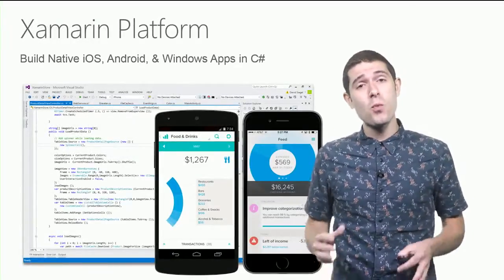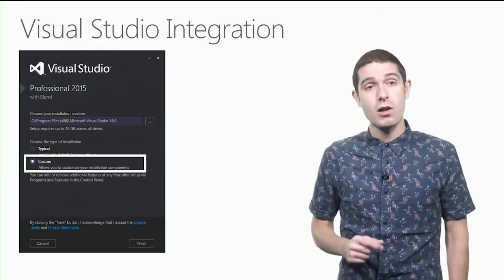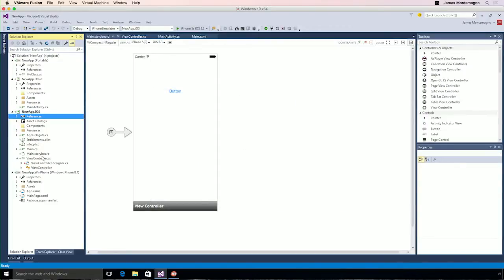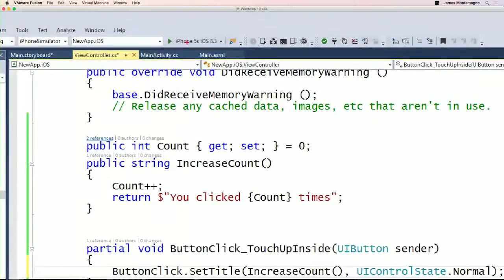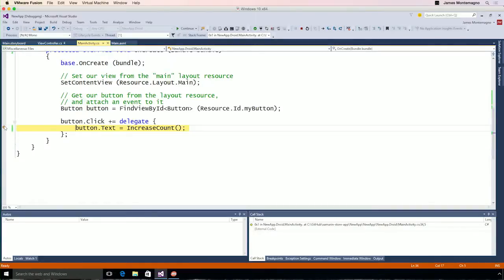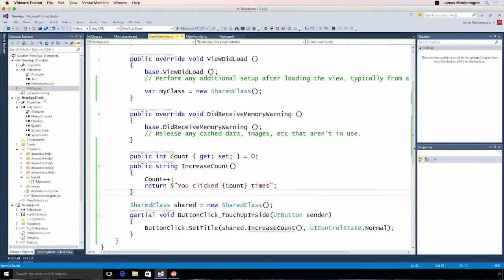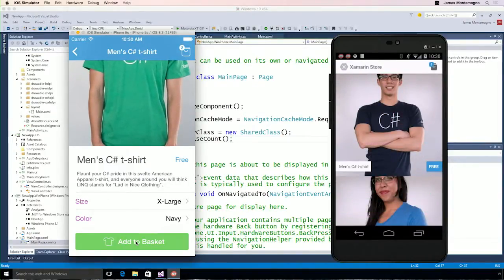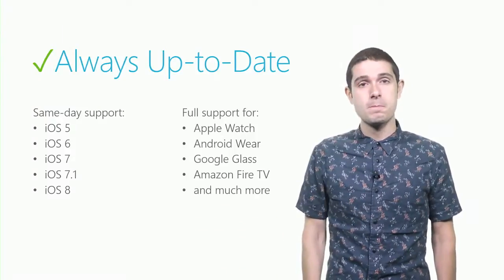My Edited Video